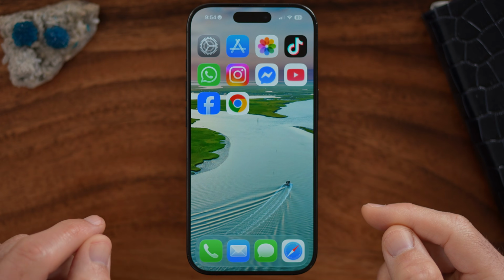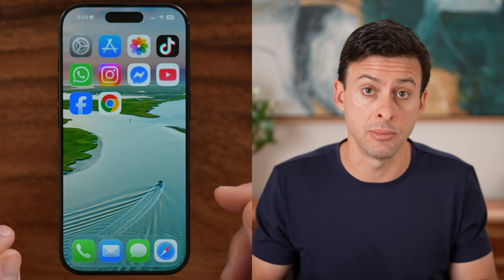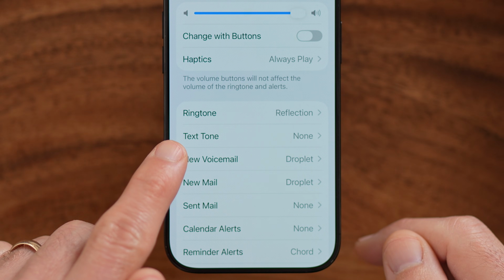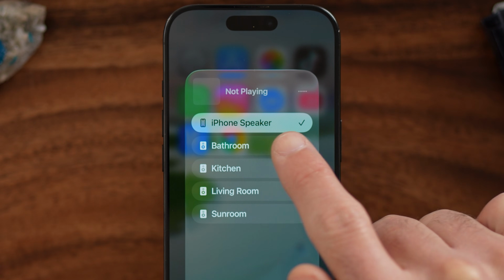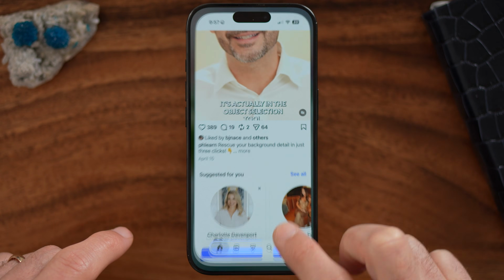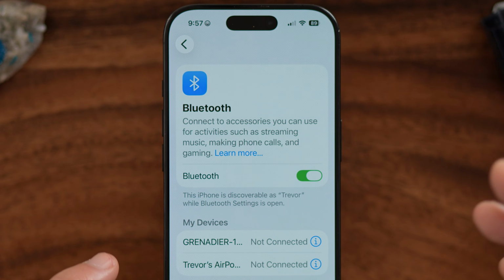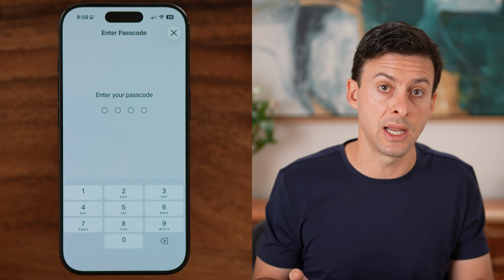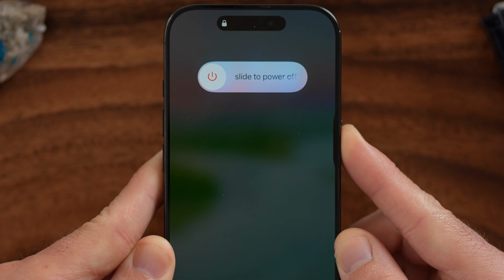How To Fix iPhone Sound Not Working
I'll show you exactly how to fix your iPhone sound if it's not working for calls, watching videos, listening to music, etc.